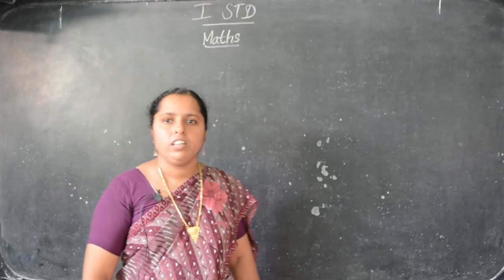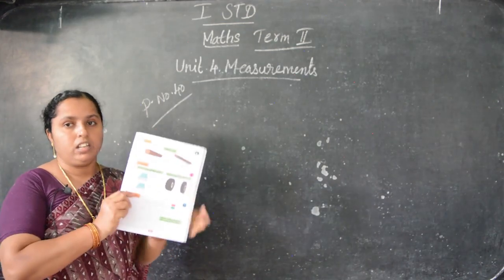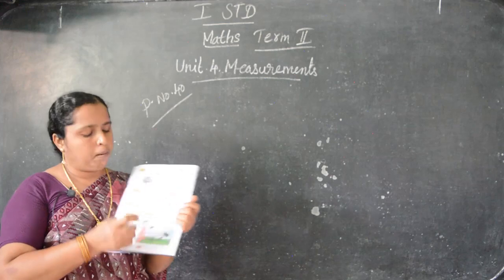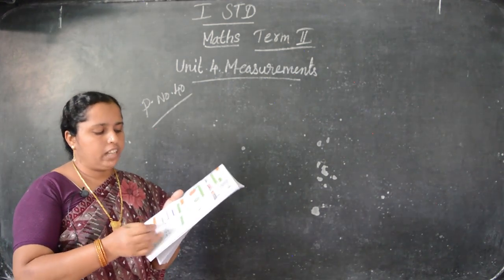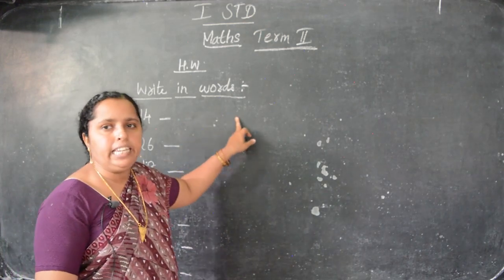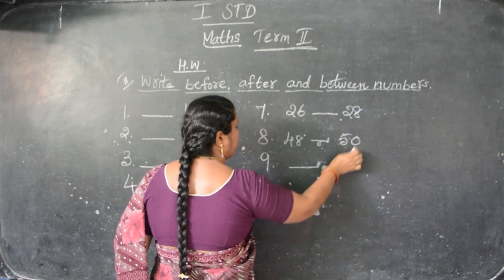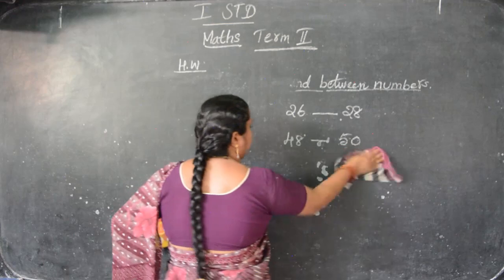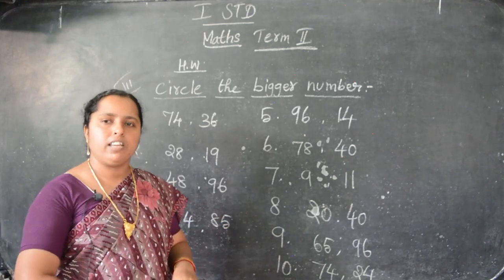I STD - Maths 06 - Measurements (Term 3)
Samacheer Kalvi